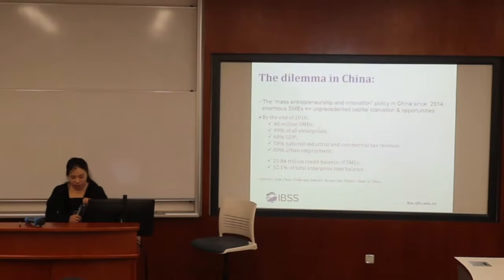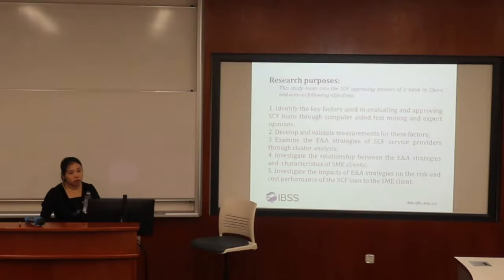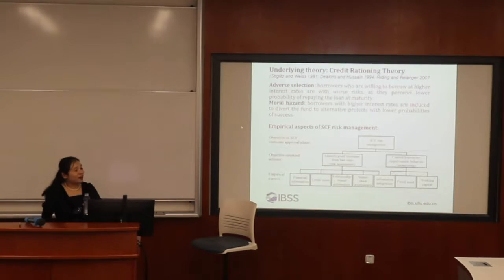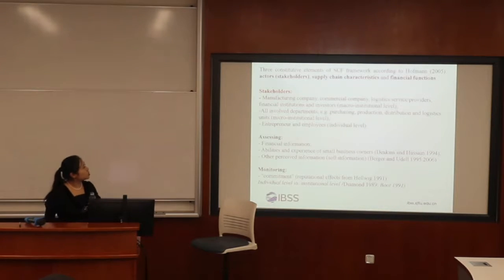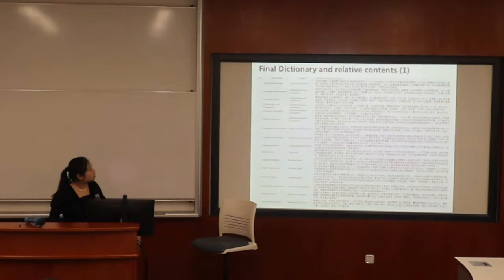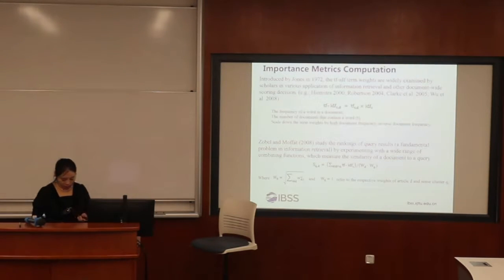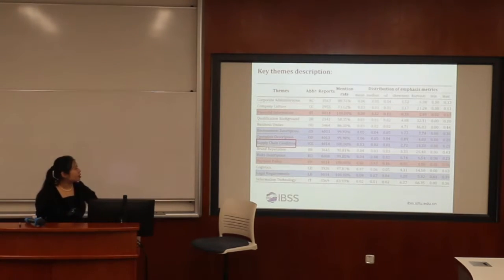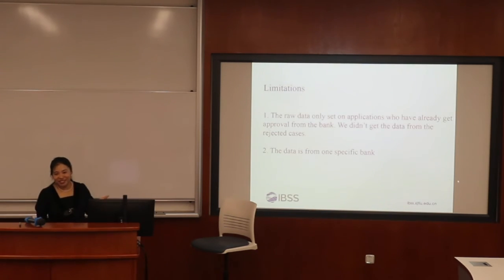WKU CBPM Lecture Series (Dr. Chen) - Oct. 11, 2019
Dr. Lujie Chen talks about her research of "Lending Techniques in Supply Chain Finance: A study based on computer-aided text analysis"